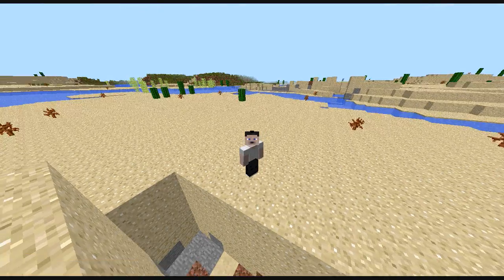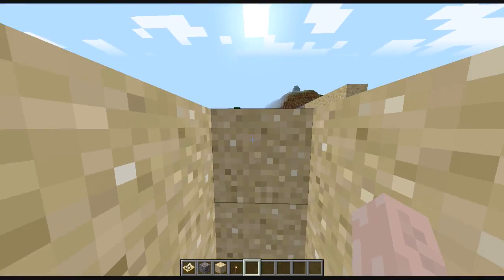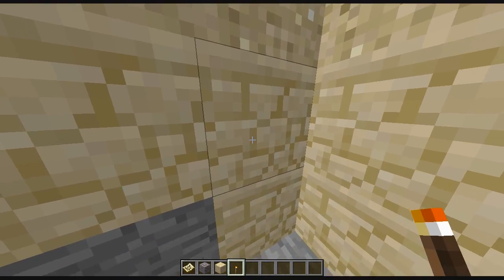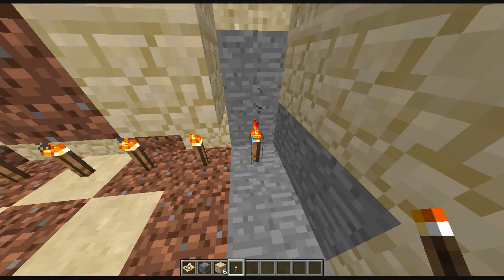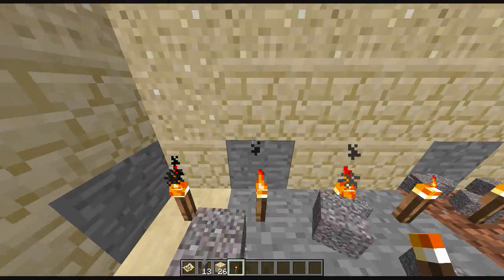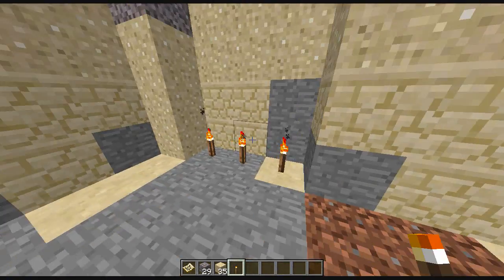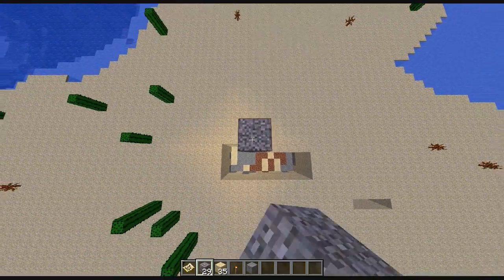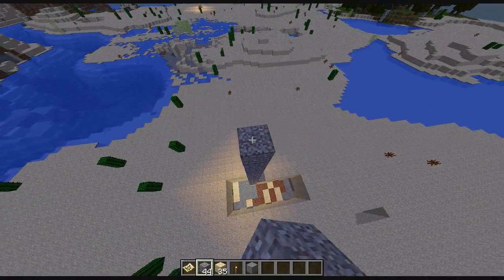Minecraft Tutorial: How to Quickly Harvest Sand and Gravel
If you enjoyed watching, help me out with a like and/or favorite;)

I'm now submitting videos to the Machinima Respawn Army Facebook!
Help me out by joining the Respawn Army and bumping up my videos so it can get more exposure!

My user name on Respawn: Revile2nr

In this tutorial episode you will learn:
How to quickly harvest sand and gravel using a torch.